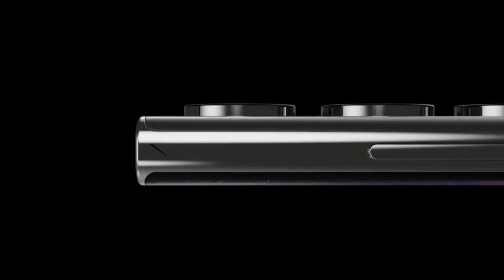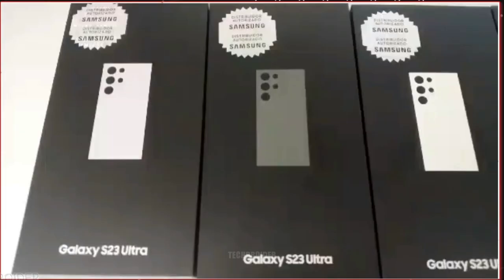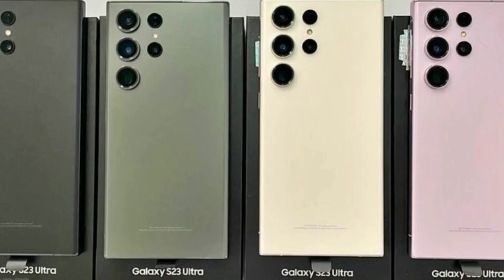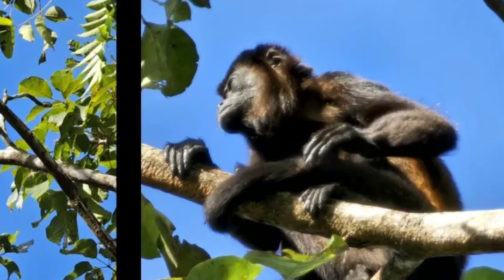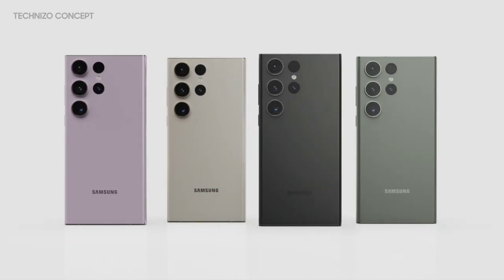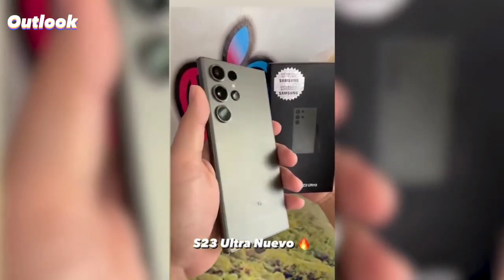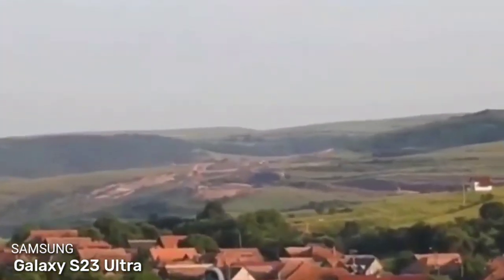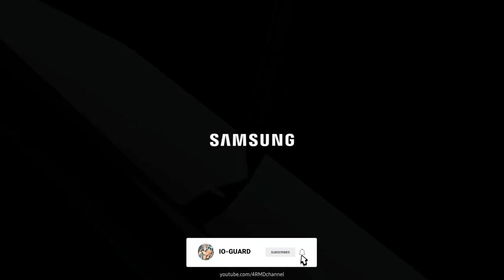Samsung Galaxy S23 Ultra Photo Samples Reveal Very Powerful CAMERAS!